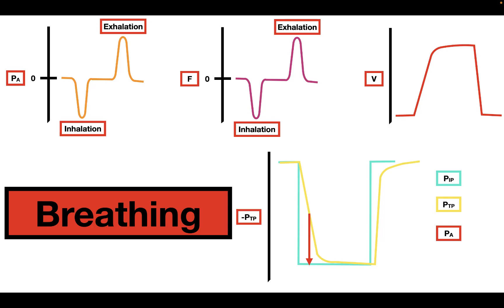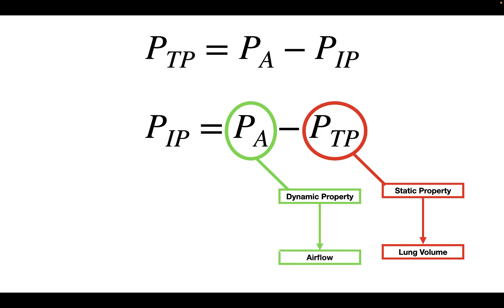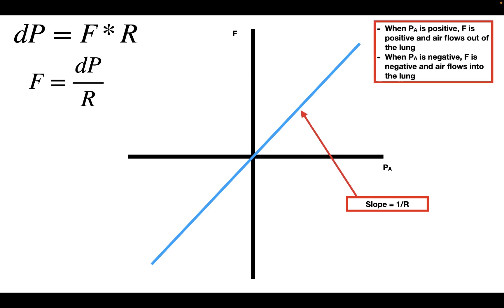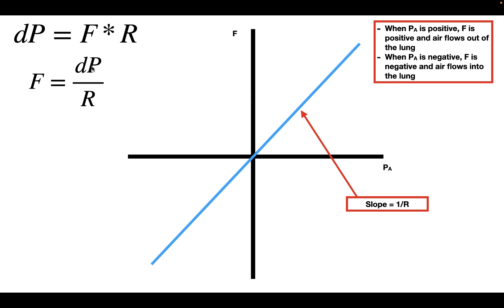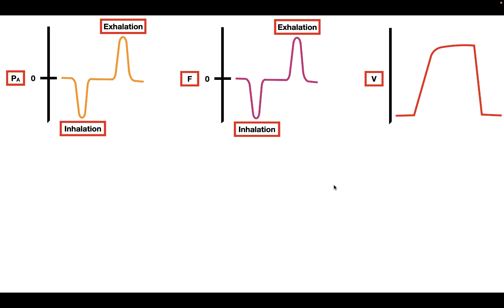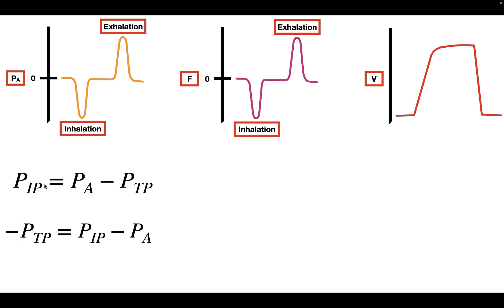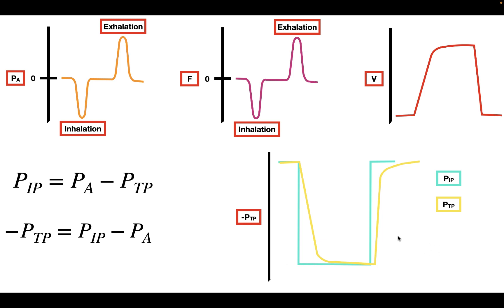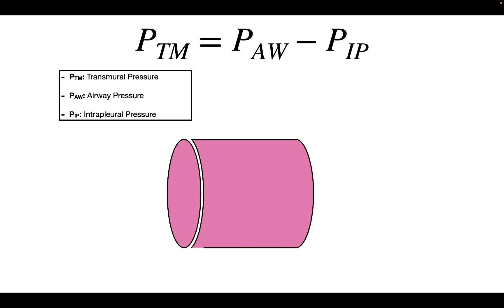The Physics of Breathing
In this video, we talk about the dynamic and static properties of breathing. We talk about alveolar pressure, how alveolar pressure determines air flow, how different pressures and volume change during breathing, and what happens to airways during breathing.
Note: This video was heavily reliant on a class lecture given by Dr. Walter Boron at CWRU. The lecture covered material found in Chapter 27: Breathing Mechanics in Boron and Boulpaep Medical Physiology Textbook 3rd edition.